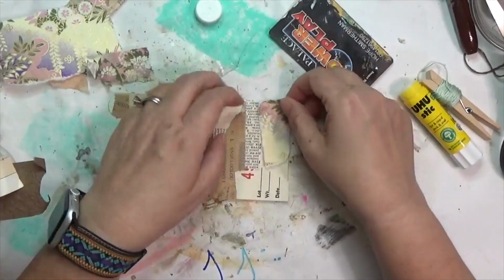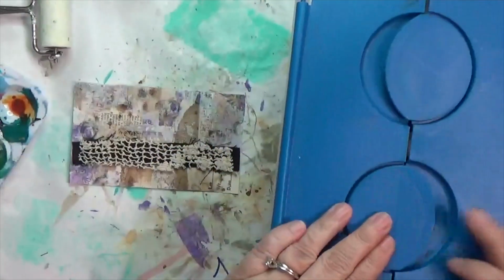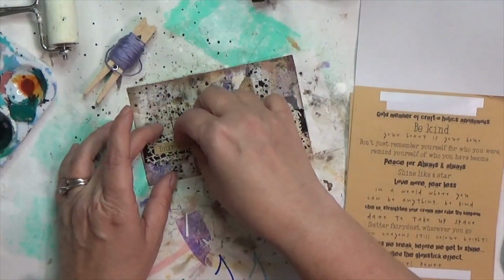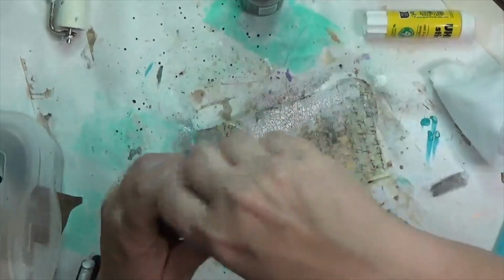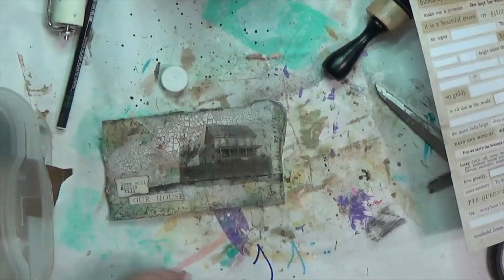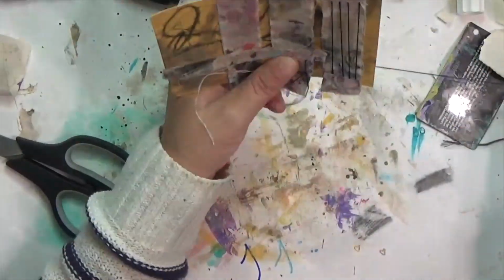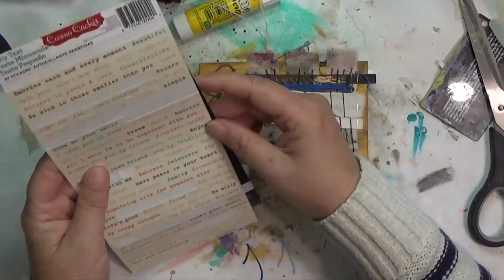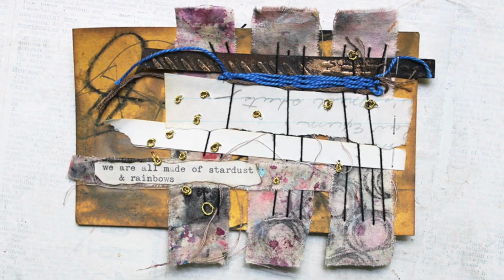ICAD Days 7-9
It's time once again for Index-Card-A-Day (ICAD). I hope to share as many of my cards with you as possible. This video shares my making cards 7, 8, * 9 in this two-month (61-day) challenge.

In addition, I mentioned the additional prompts from  @NinaFickettDesigns  who you can find on Instagram

Materials used/mentioned*
Uhu Glue Stic
Stabilo All Pencil in Black
Liquitex Professional White Gesso
Ranger Small Brayer
Walnut Ink Crystals
Tim Holtz Distress Sprayer
Distress Ink in Walnut Stain
Ink Blender
Embroidery Floss
Liquitex Fluid Matte Medium
Tim Holtz Tissue Wrap - Postale
Distress Crackle Paste
Lindy’s Cattail Copper Brown (set)
Distress Oxide Spray in Iced Spruce
Tim Holtz Collage Paper - Photographic
Distress Ink in Black Soot
Tim Holtz Clippings
Uniball Signo 0.7mm white gel pens
Americana Craft Paint in Golden Straw
Distress Oxide Spray in VIntage Photo
Lindy’s Stamp Gang Spray in Steampunk Sepia (set)
Tiny attacher stapler
Gold embroidery floss